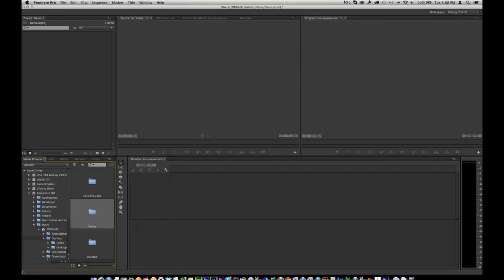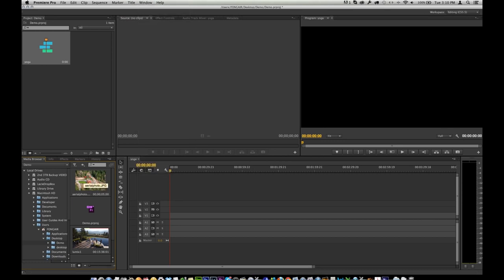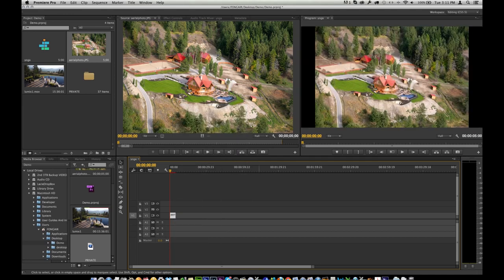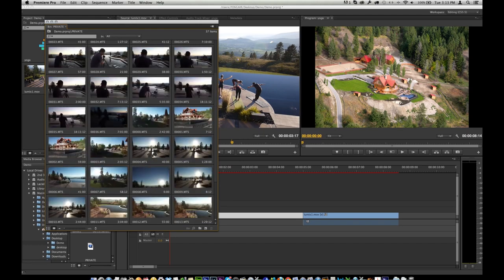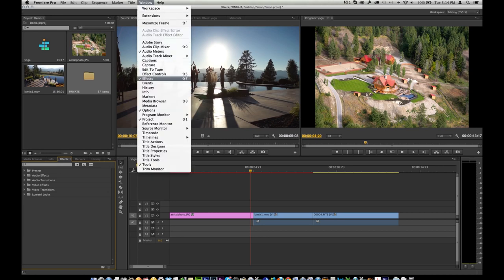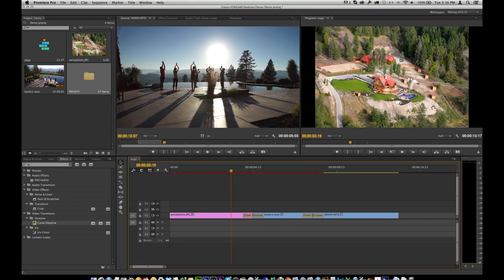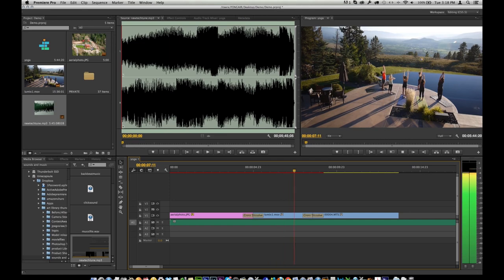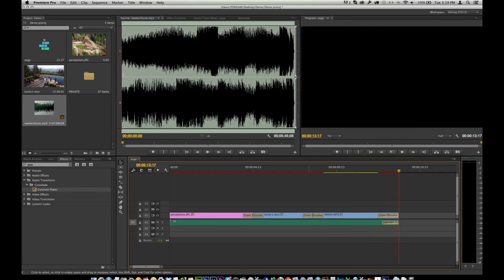Learn Adobe Premiere Pro CC In Ten Minutes